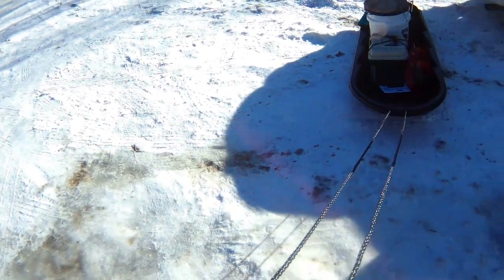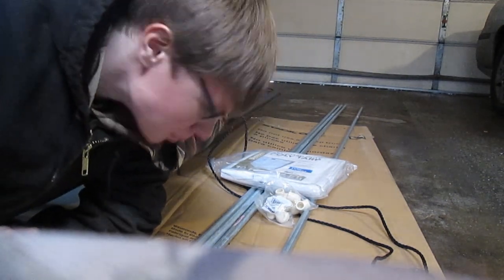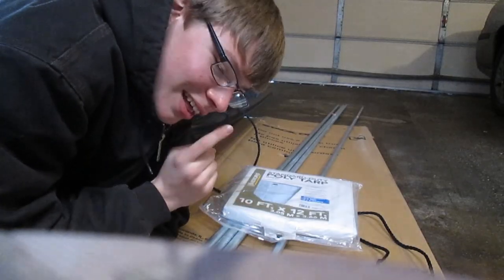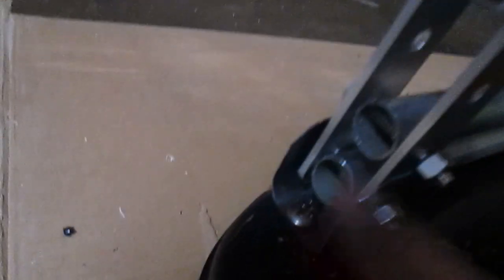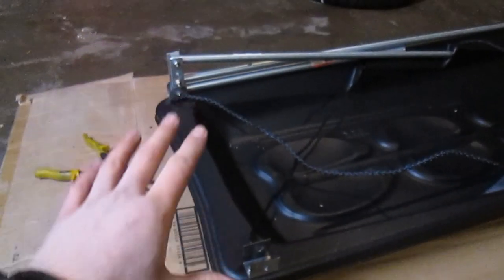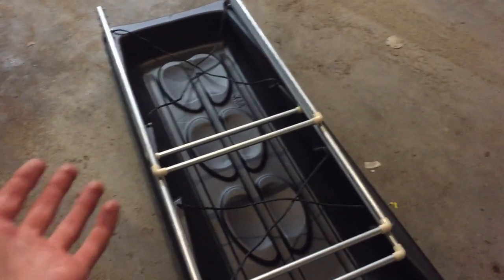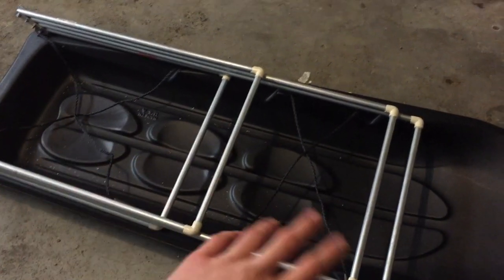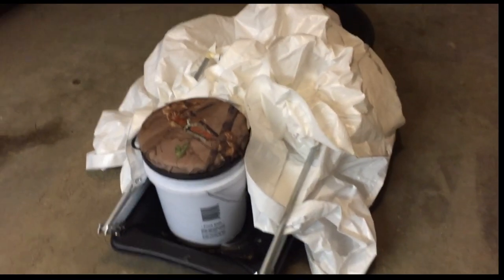Building a Homemade Portable Ice House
Hey Everyone! In this video I show you how I built my own portable sled pop up ice house using basic materials from my local hardware store for less than 37 bucks!